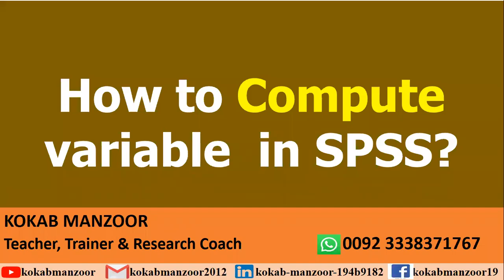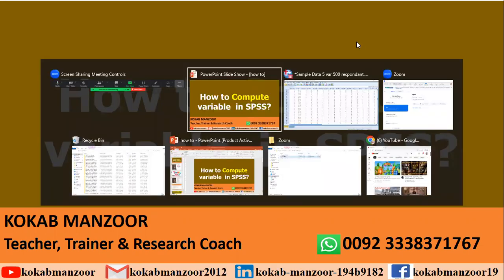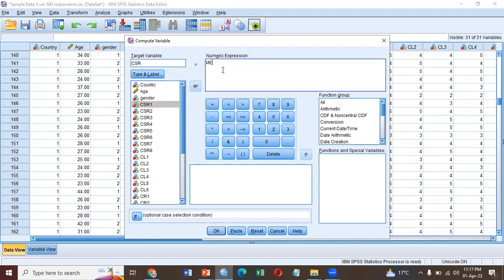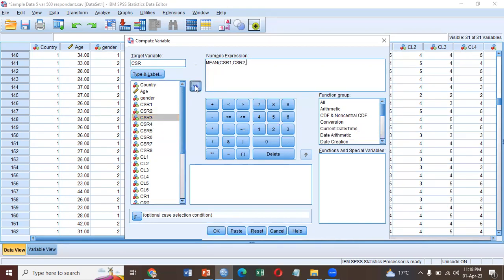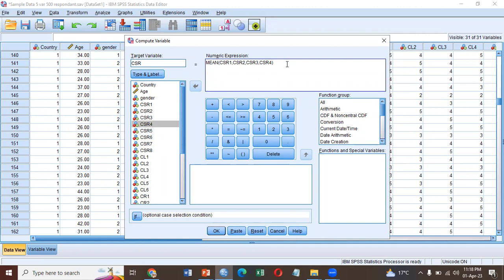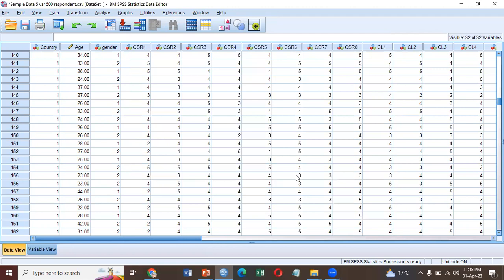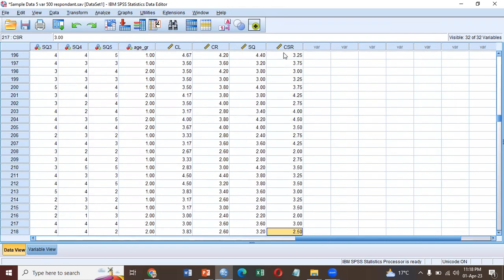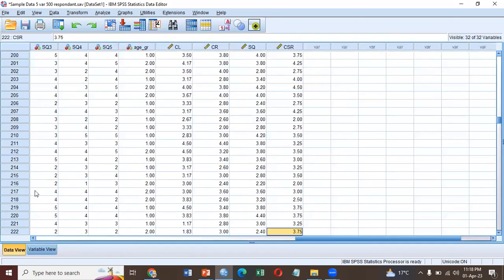How to Compute variables in SPSS | SPSS IN ONE MINUTE SERIES | URDU HINDI || Kokab Manzoor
Computation of variable in SPSS | SPSS IN ONE MINUTE SERIES | Kokab Manzoor